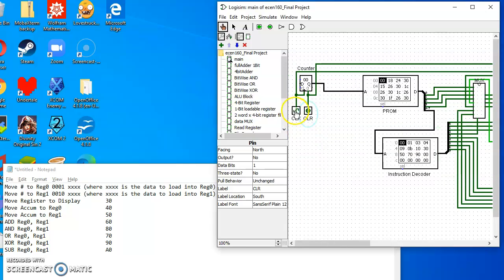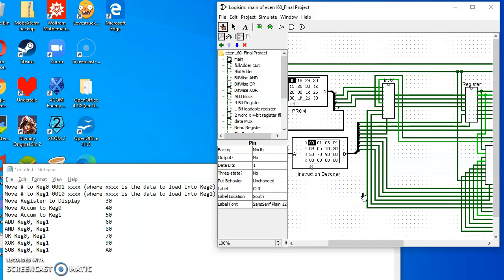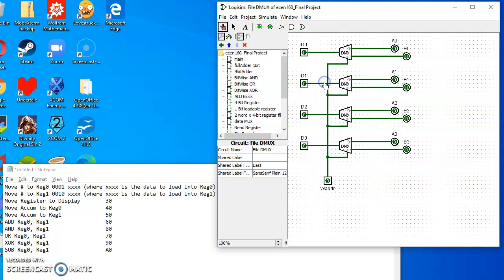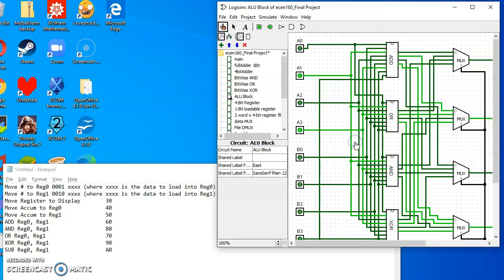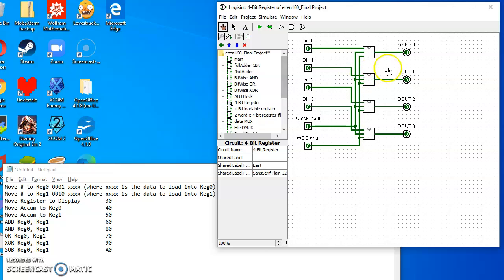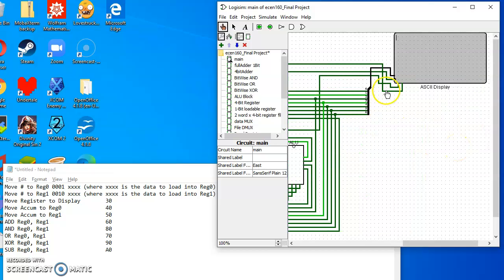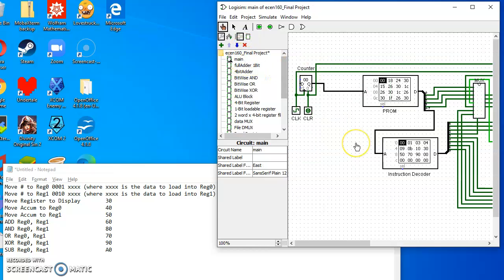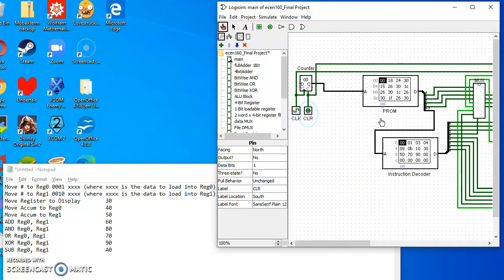ECEN 160 Final Project